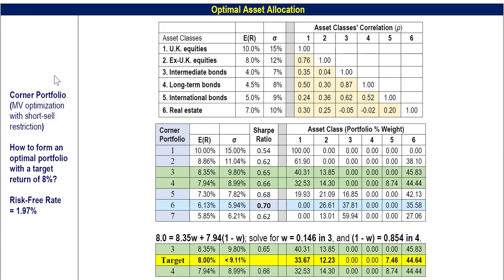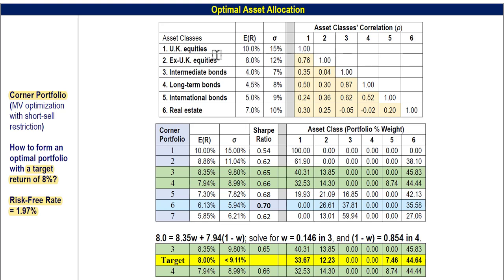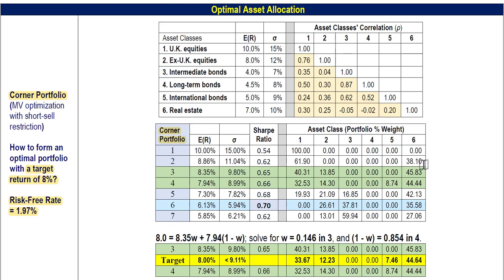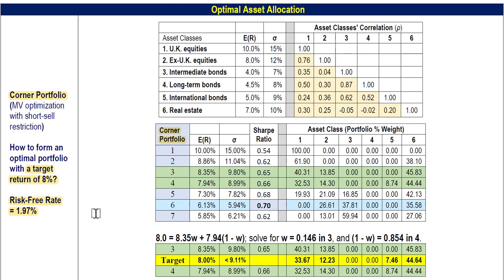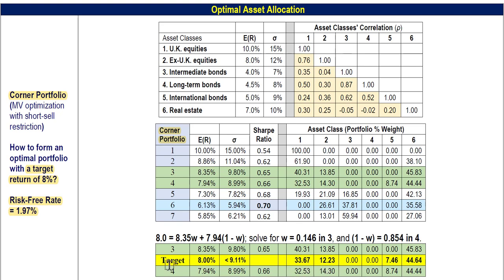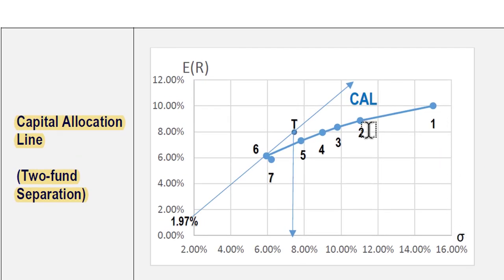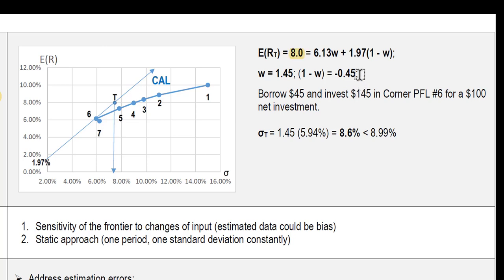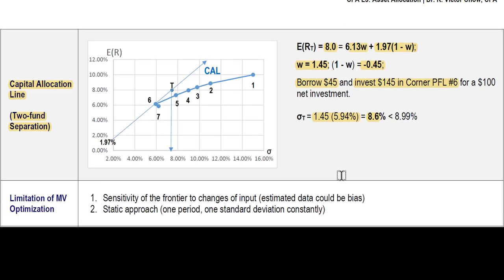Asset Allocation 05 Corner Portfolio Optimization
Nile cruise ship is quarantined.